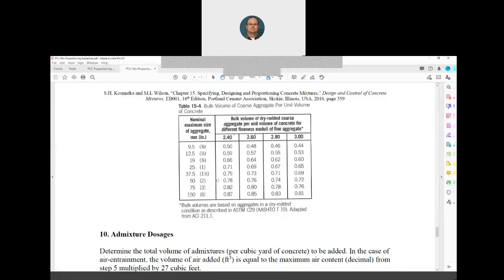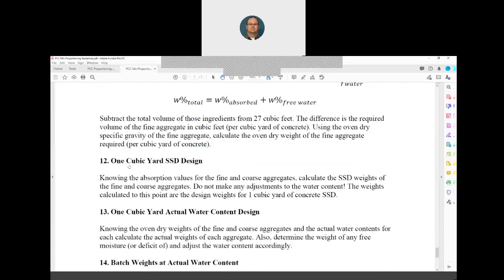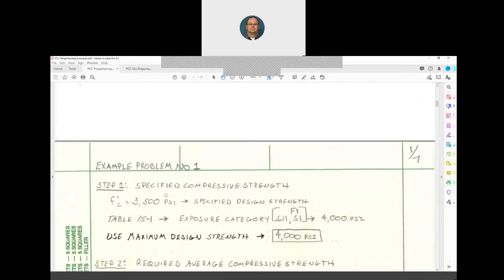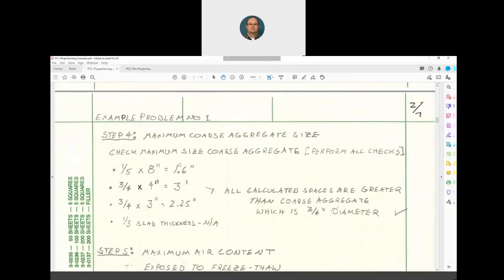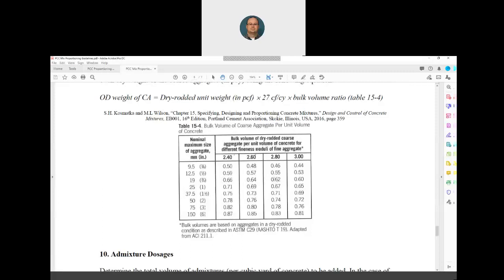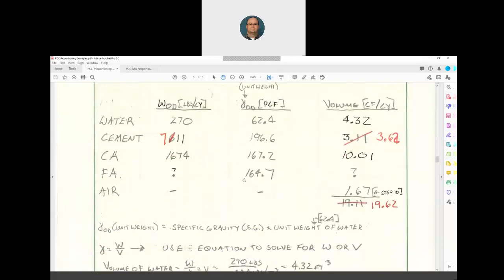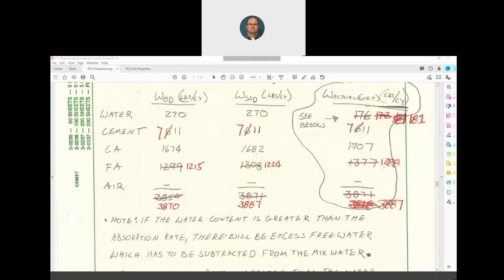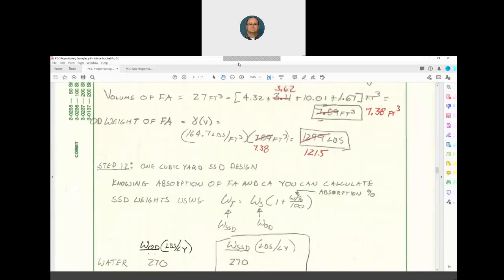Cemented Aggregates Homework Set 7 Part 2 Video